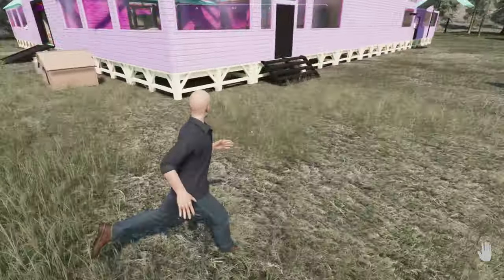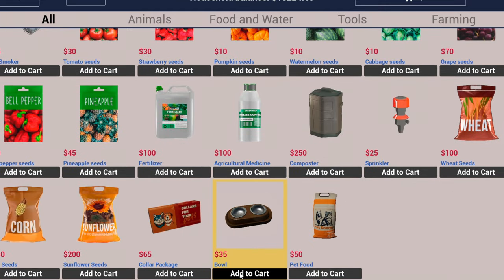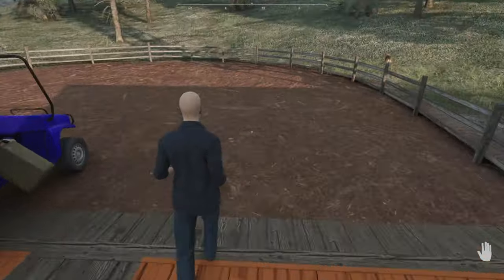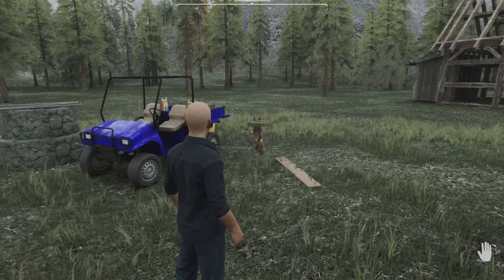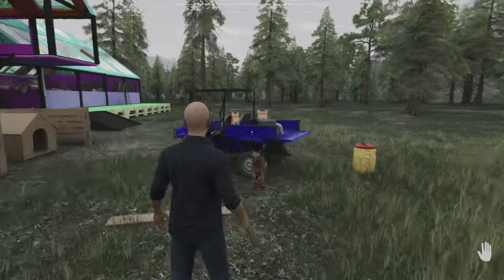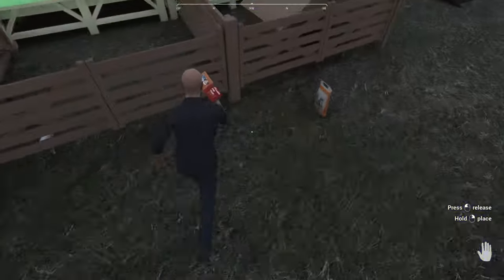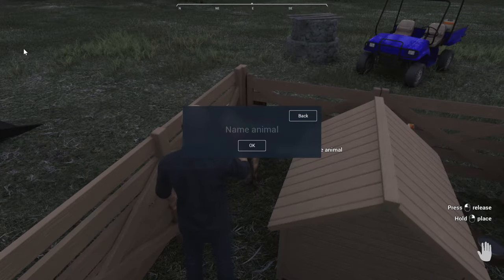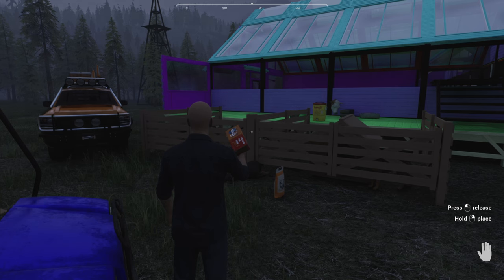Ranch Simulator HOW TO GET CATS AND DOGS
BUYING AND TAKING CARE OF CATS AND DOGS IN RANCH SIM

Hardware:
64 GB RAM